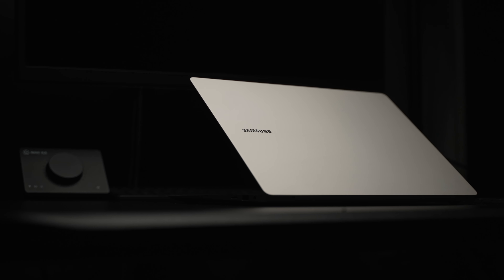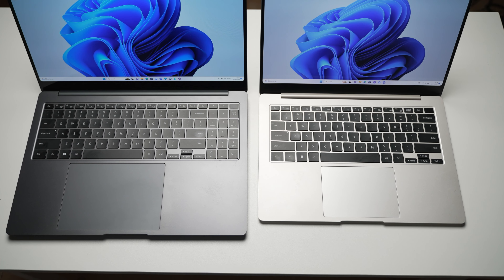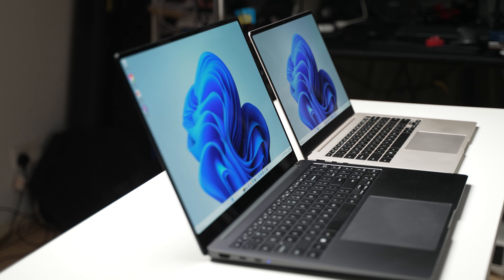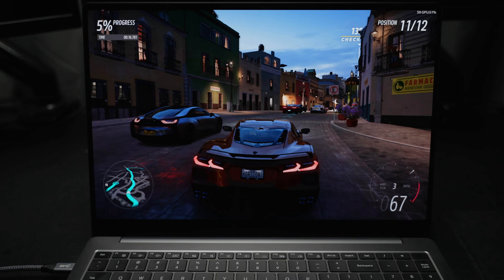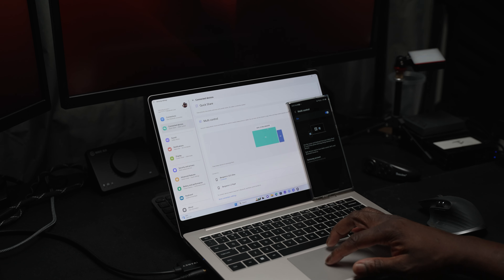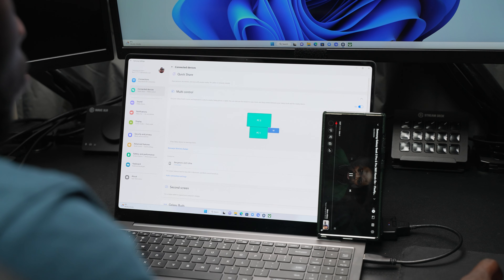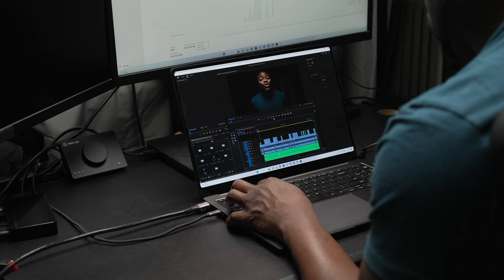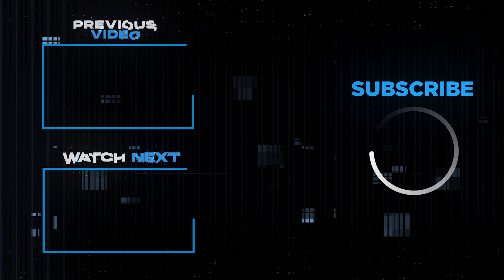2 Months LATER with Samsung Galaxy Book 3 Ultra vs Book 3 Pro - WATCH THIS BEFORE YOU BUY!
Galaxy Book 3 Ultra vs Galaxy Book 3 Pro. Which one is right for you!